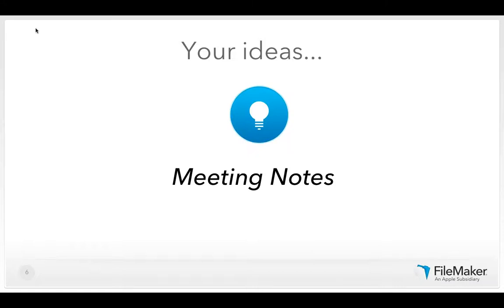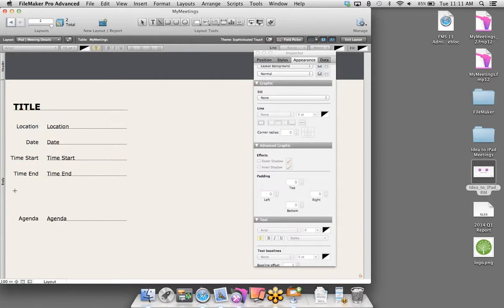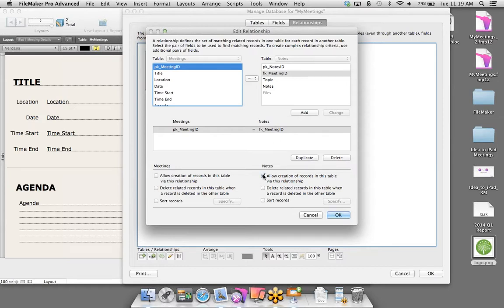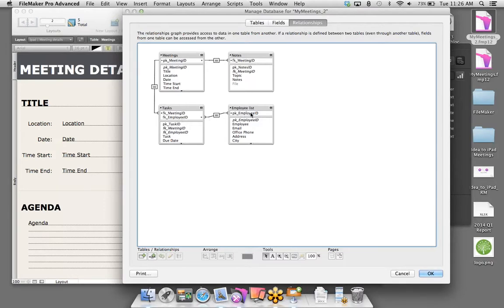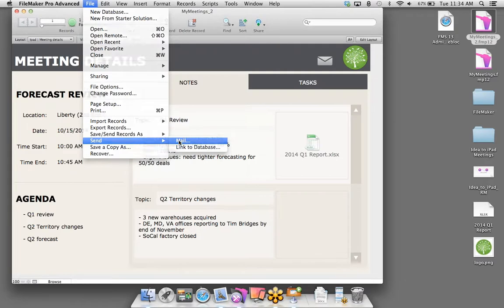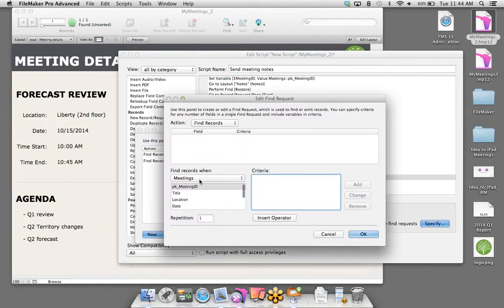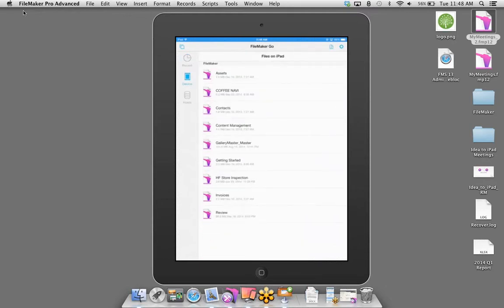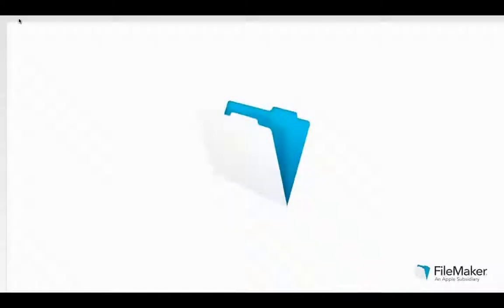FileMaker Web Seminar: Idea to iPad - Meeting Minutes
Learn how to create your own custom solution for capturing and tracking meeting minutes in less than an hour in this web seminar!

Is there a business task or process that you'd like to easily manage? Got a project currently being tracked in spreadsheets or being entered on paper forms? This session is centered around you. Watch as we build a custom solution using the FileMaker Platform and have it deployed to an iPad in under 60 minutes.